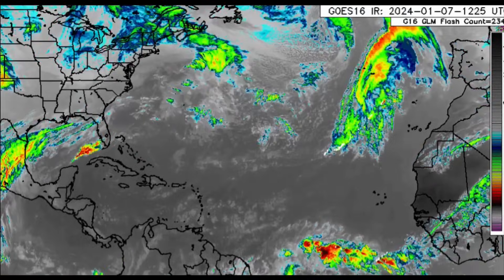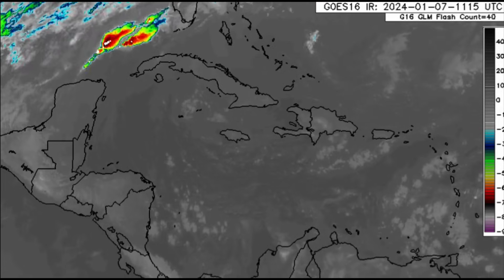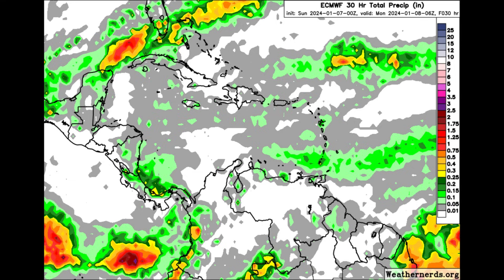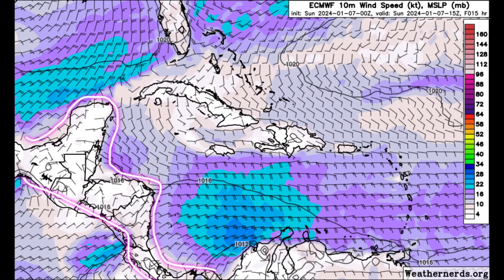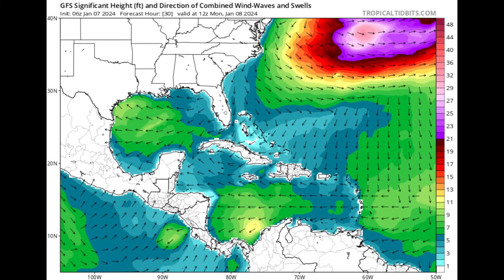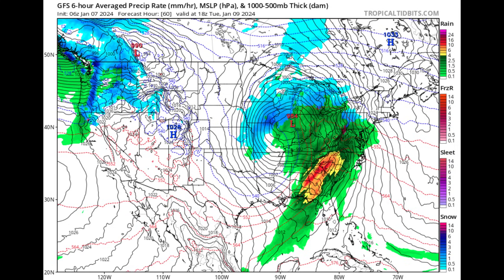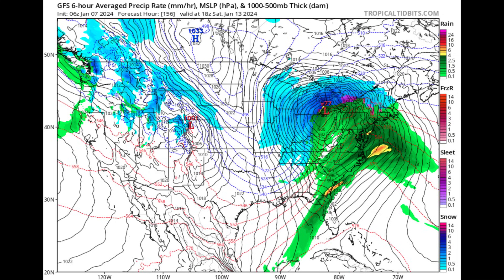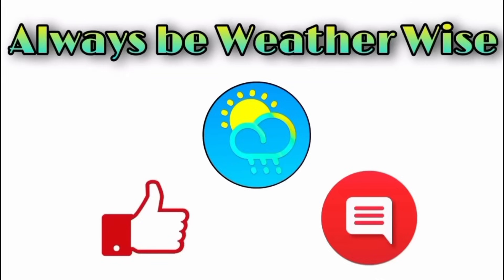Stormy pattern could bring Caribbean impacts over the next week • (07/01/24)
With models anticipating back to back storms across the U.S, impacts could be felt in parts of the northern Caribbean.